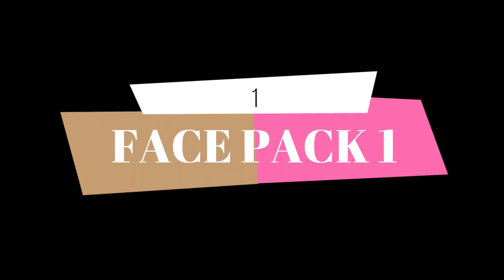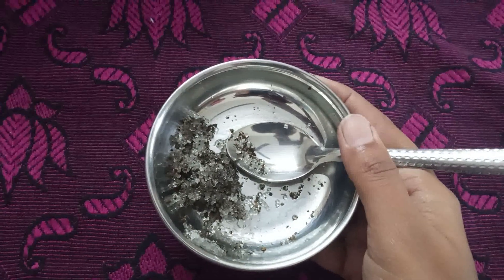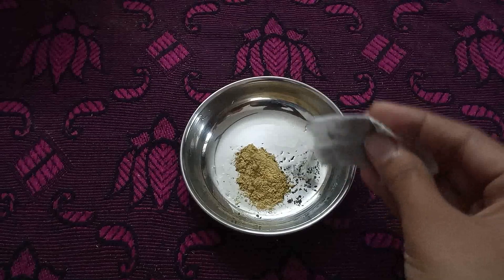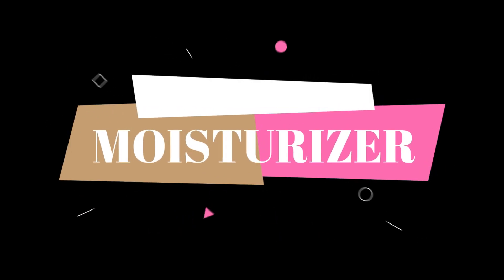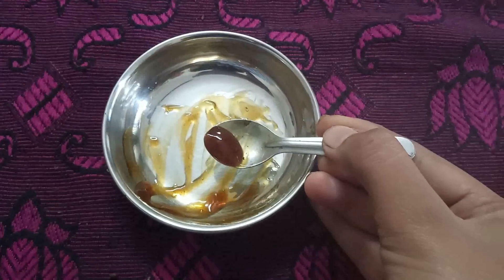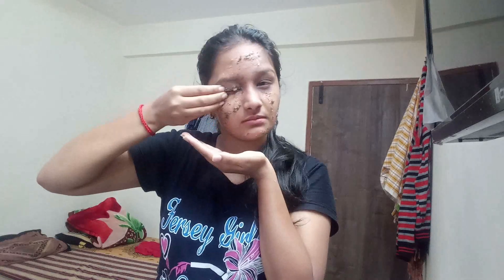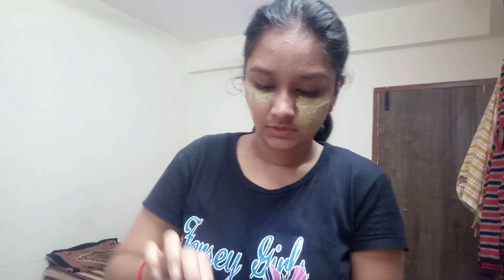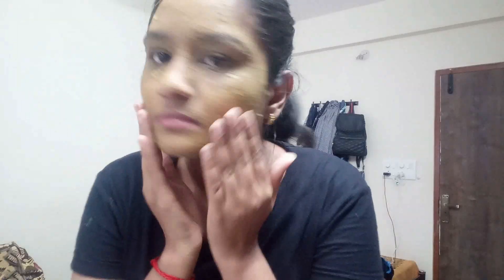Try This 3 Steps Permanent Skin Whitening | 7 Days Challenge | Skin Whitening at Home in Tamil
Hi Friends,
    In This Video I have Explained About How To Get Permanent Skin Whitening At Home With Home Remedies.This Tips will be Useful For Full Body Whitening at Home. The Inknut(kadukai) is 100 % Working and Effecting Home remedy Which helps you to make Your Skin Fair.

               Friends this channel is solely managed by me Prathiba that includes the content, video editing, voice over & all other works is done by me! please feel free to leave your suggestions in the comment section and Encourage me by subscribing , sharing, commenting.